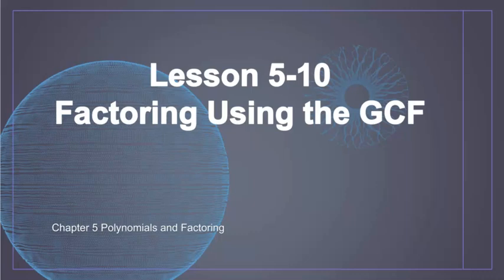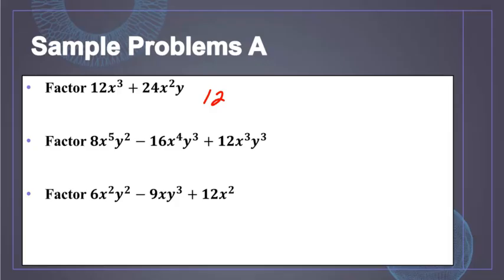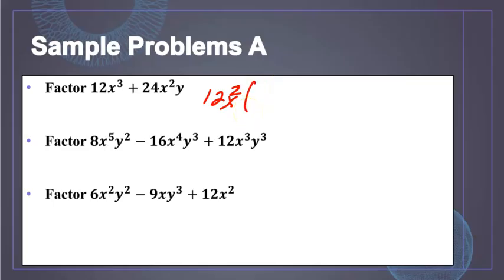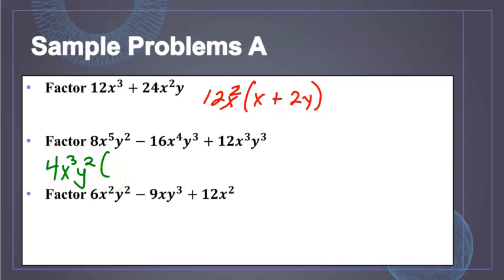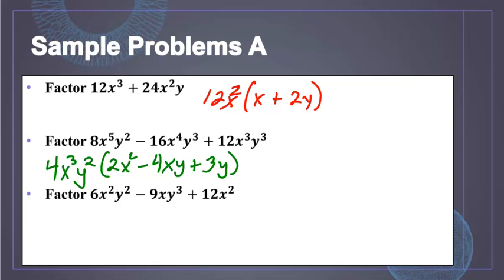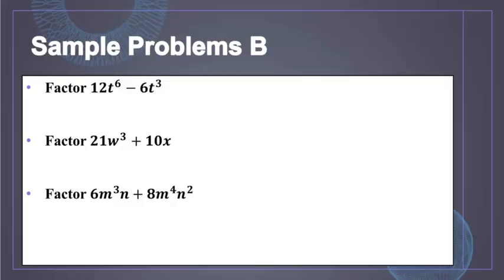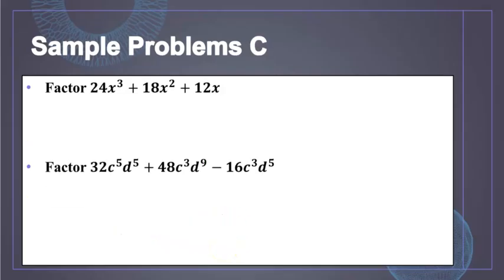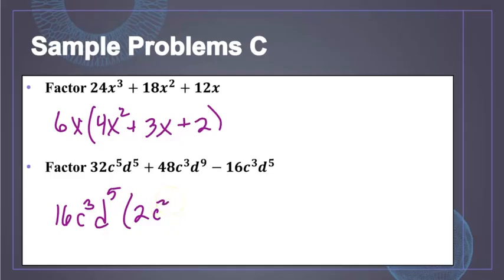Lesson 5-10 Factor Using the GCF